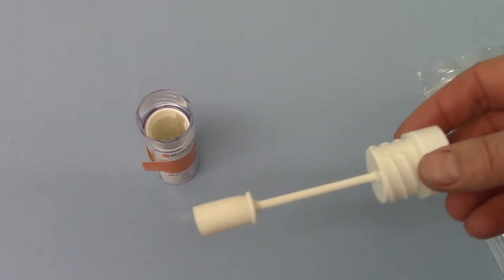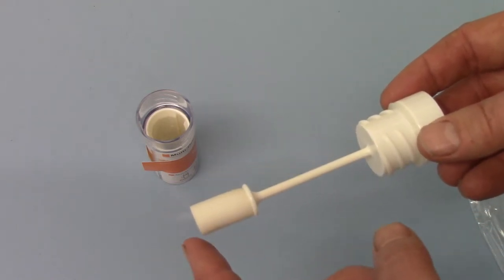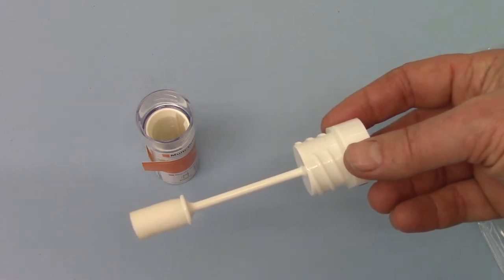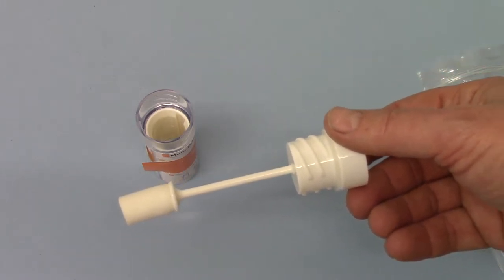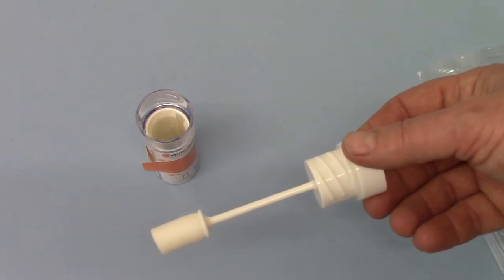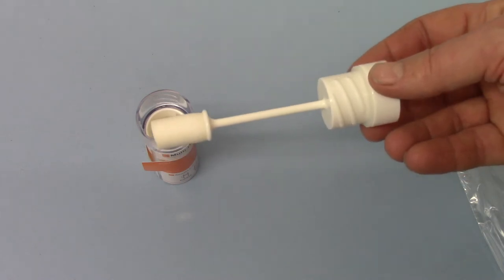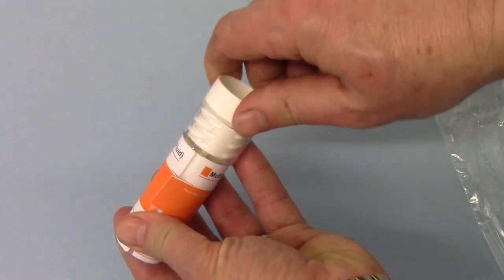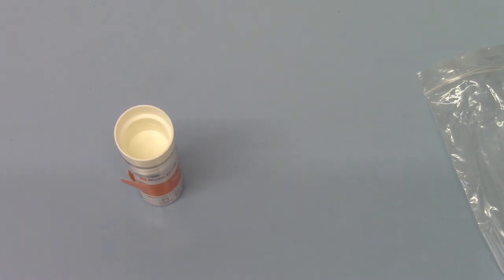Saliva Drug Testing 6 drug and alcohol combined test part 3 the results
DSD-877 saliva 6 drug plus alcohol interpretation of the results. How to read a saliva drug test. information on drug testing issues, products and instructions provided